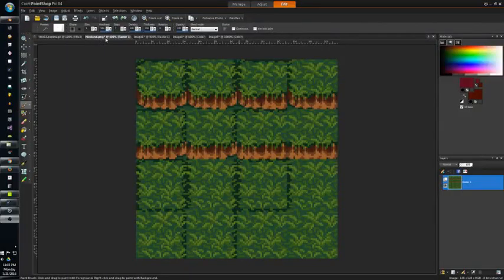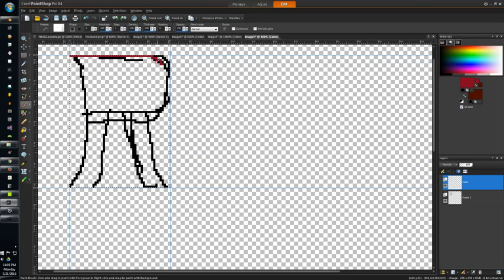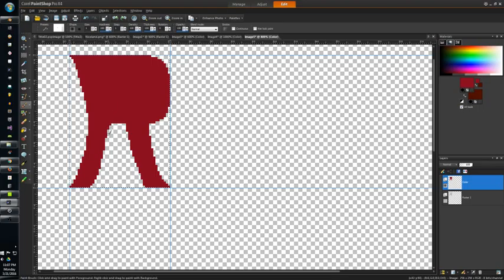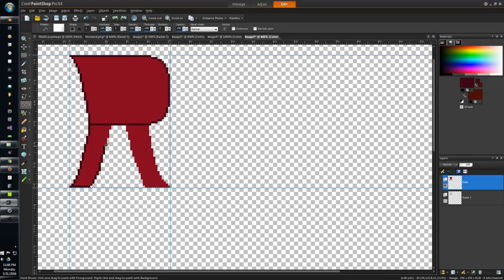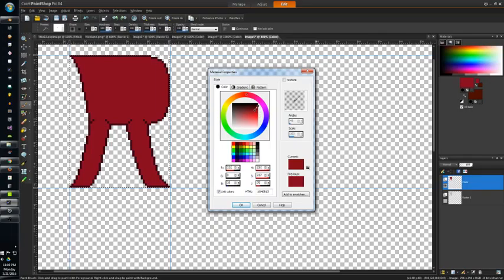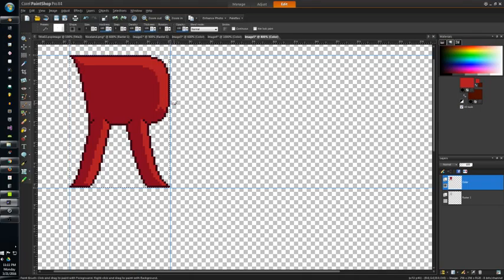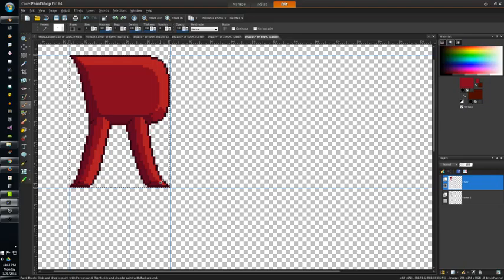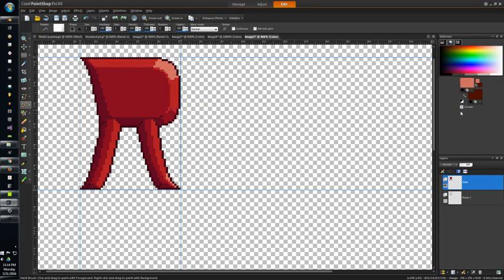Dev Pirates Radio - Dev Tasks #4: How to Create a Pixel Font From Scratch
This video details how to create a basic but decent looking pixel art font letter from scratch.

and hey shout out a challenge or two that we can address in our next video.

And help us develop projects that we love, while keeping things fun, fair, and challenging.